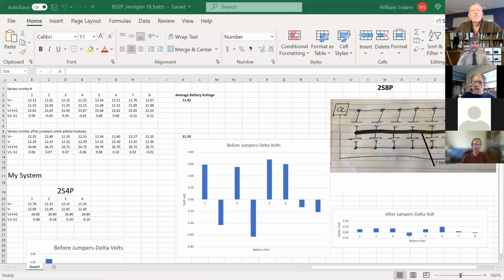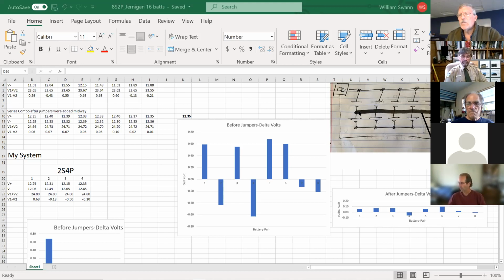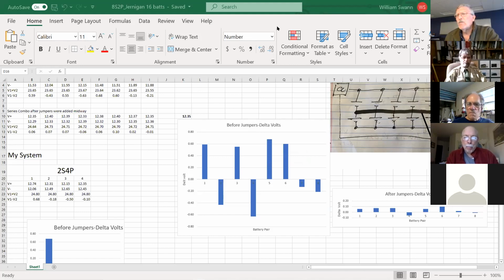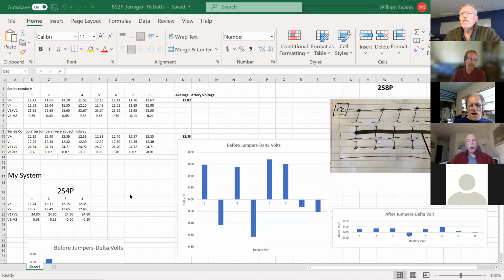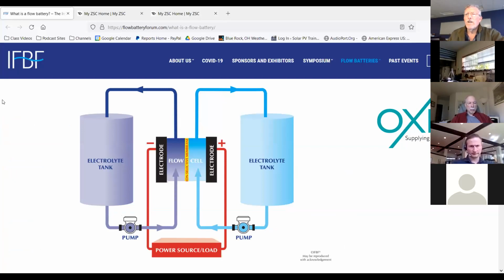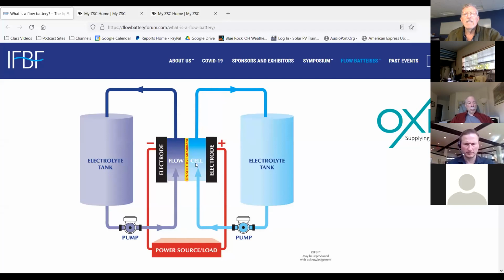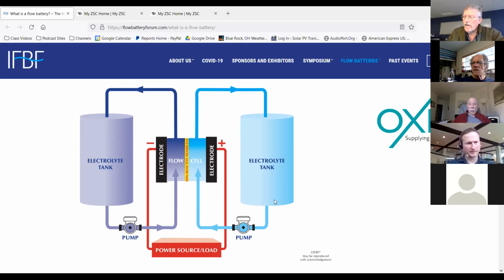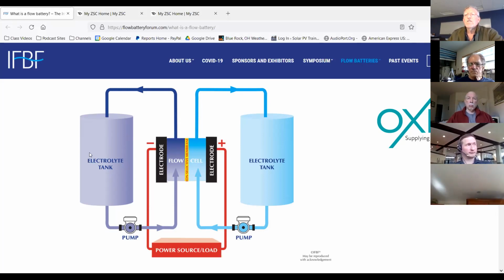Solar Noon Tuesday - November 9th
This week's session featured discussion on: recent solar industry news, and flow batteries explained.  Flow batteries are a storage technology currently used in utility-scale systems that may change how residential solar systems store power.

Each Tuesday at noon (Eastern) solarPVtraining.com hosts a Zoom sessions for students (or anyone, really) interested in solar.  Generally discussion focuses on technical questions, problems or troubleshooting - or just what is happening in solar that week.